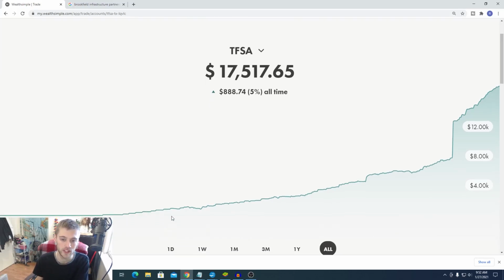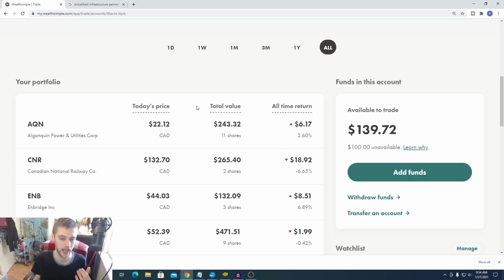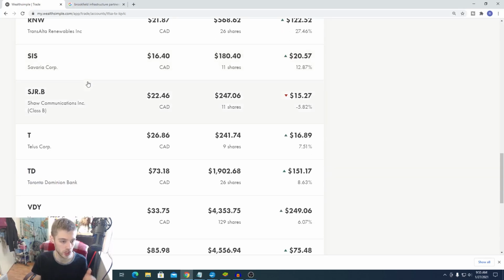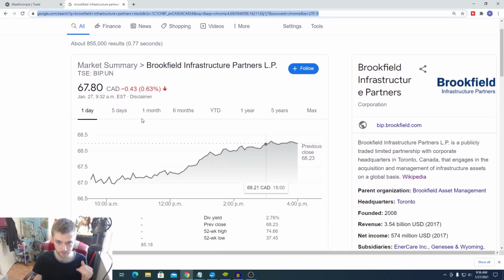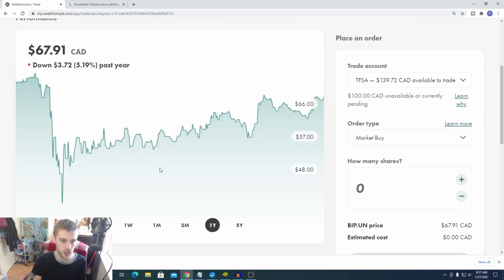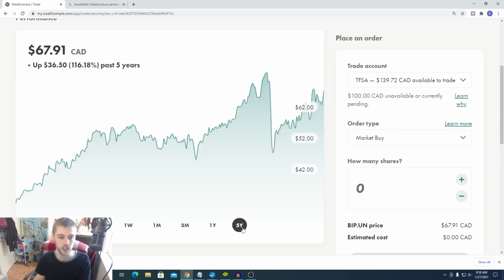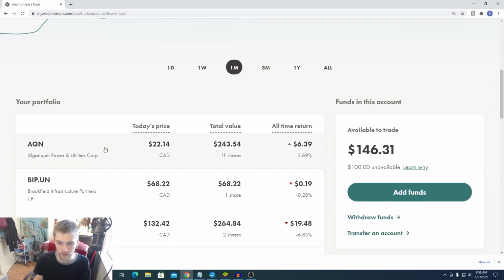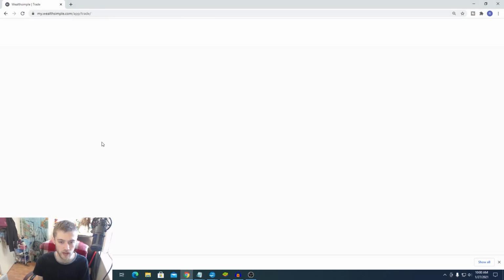1 Canadian Stock I'm Adding To My Portfolio For February 2021